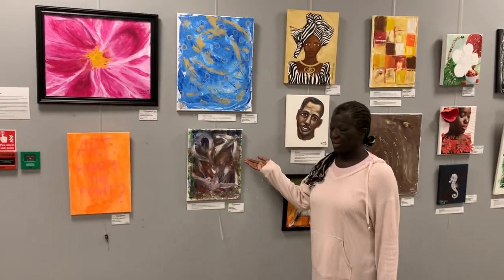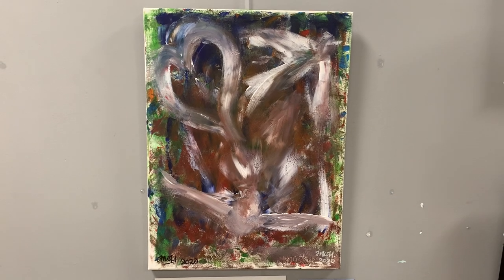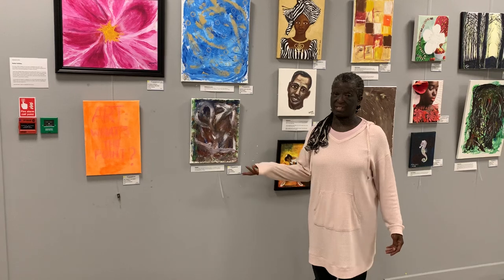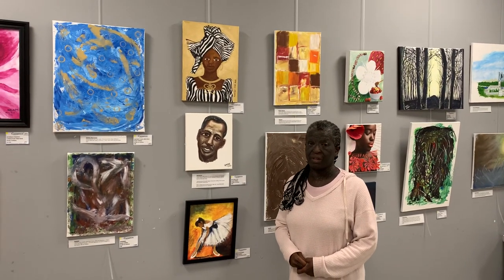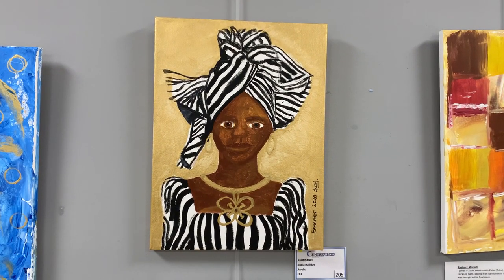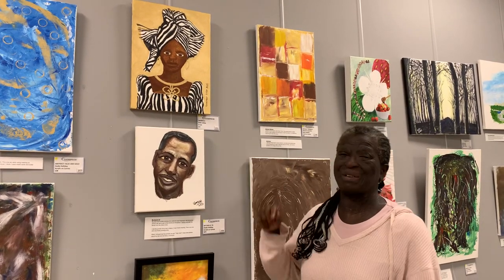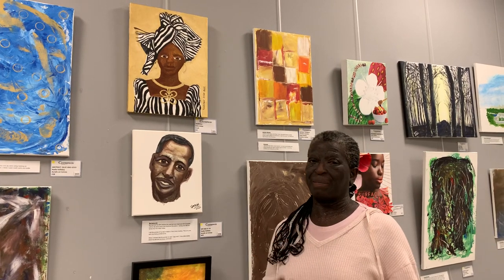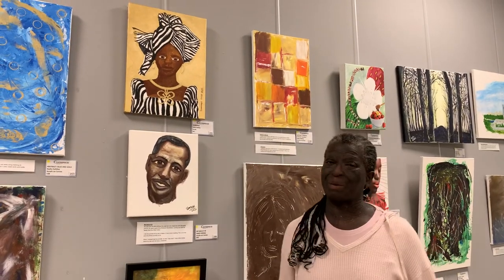Songbird, and Abundance paintings by artist Nadia Halliday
Recorded at Centrepieces Popup Gallery in Broadway Shopping Centre, Bexleyheath.